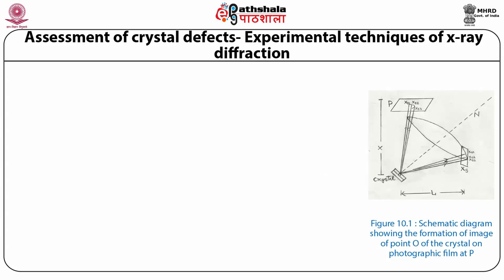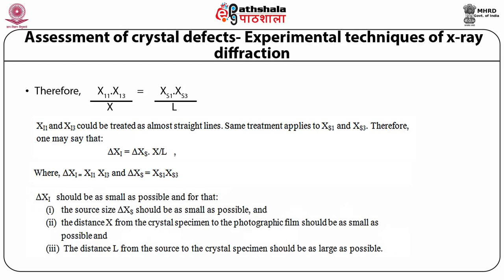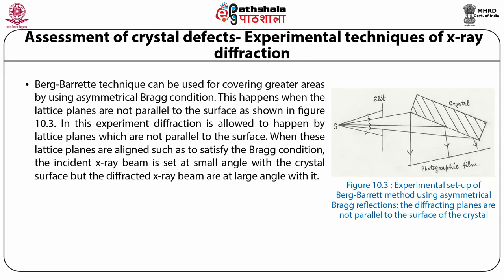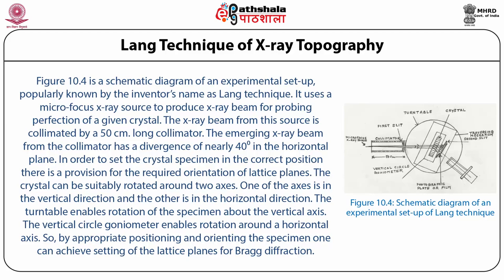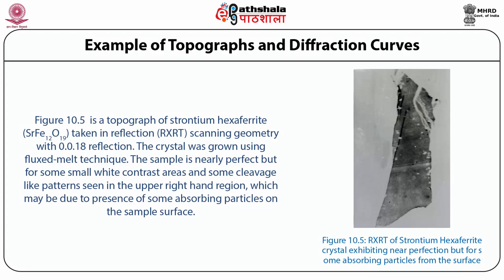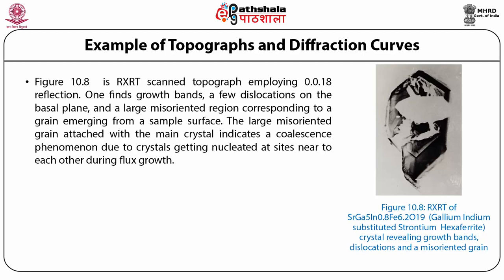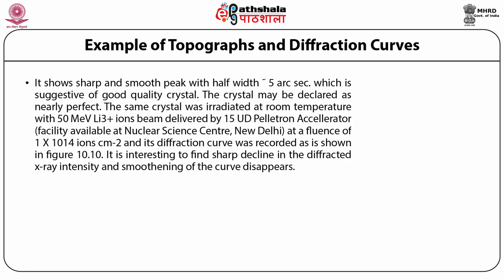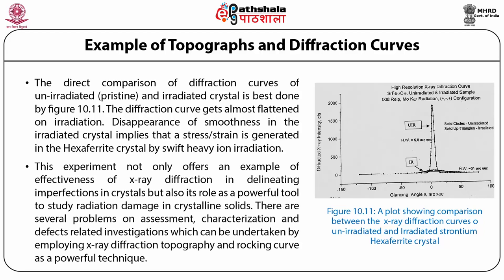Application of X-ray diffraction in the study of crystal defects-II